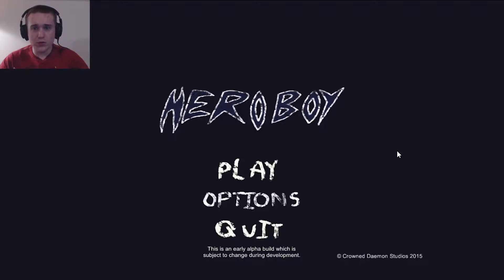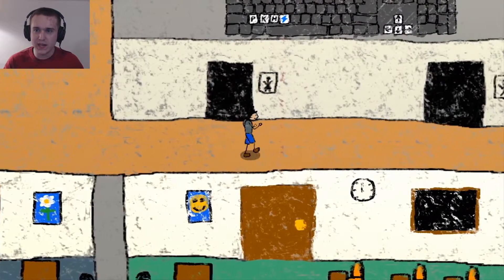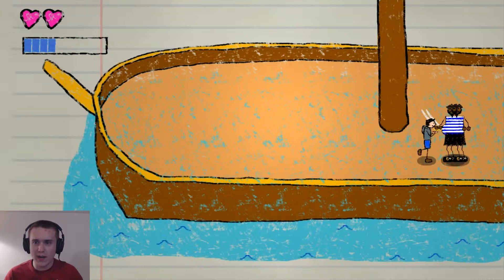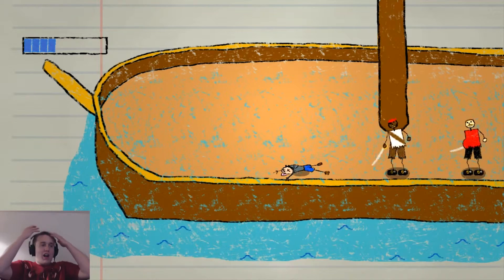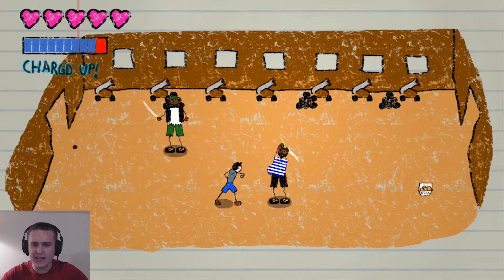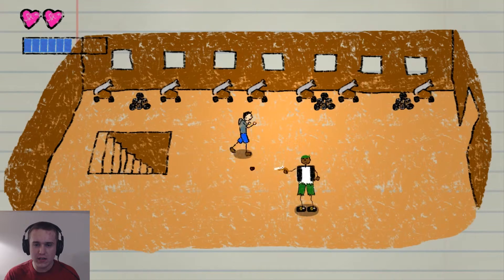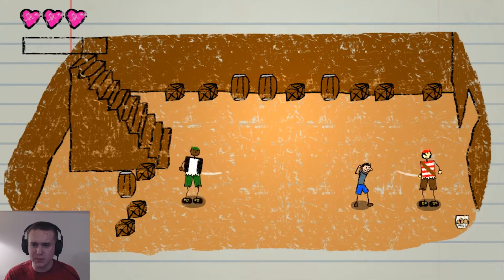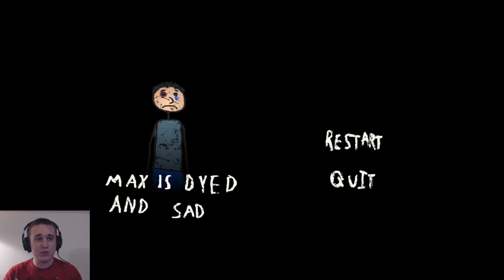I NEED ONE | Hero Boy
Join me as I take a look at Hero Boy, an indie side scrolling beat'em up with a cool art style.